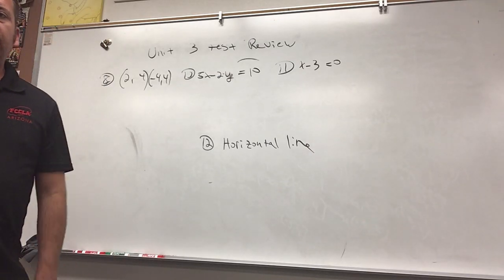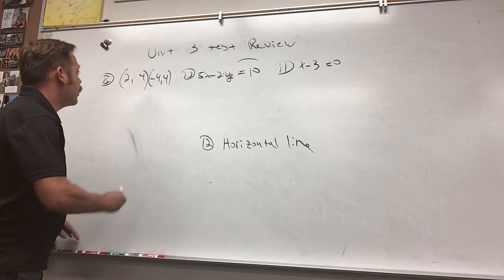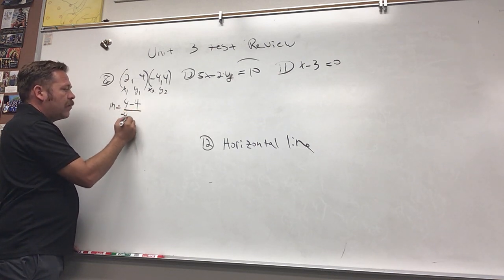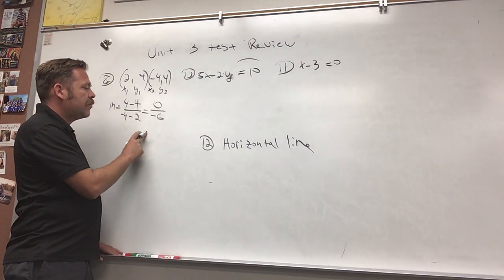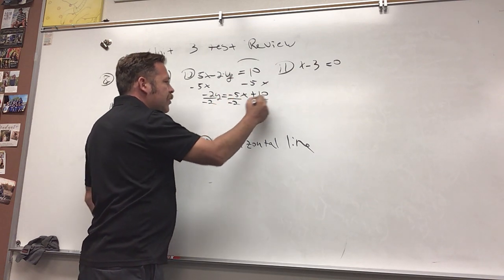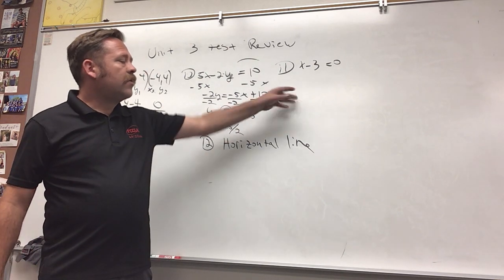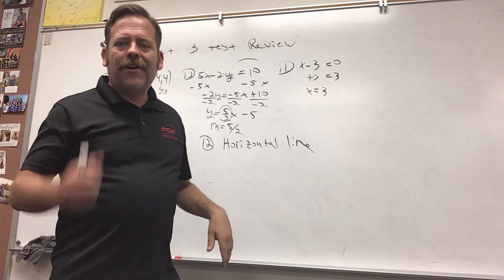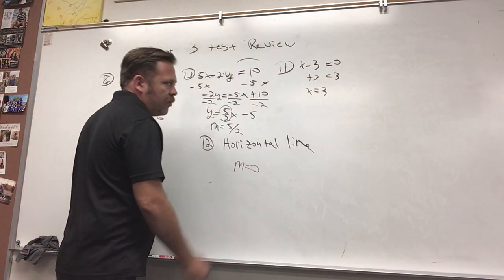Unit 3 review #8 #10 #11 #12